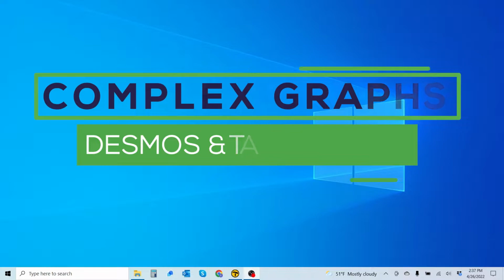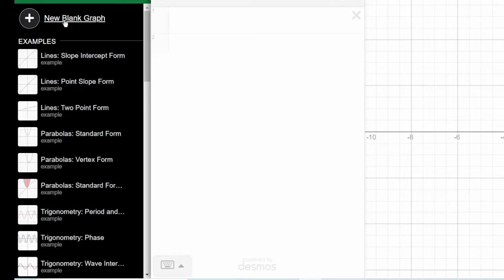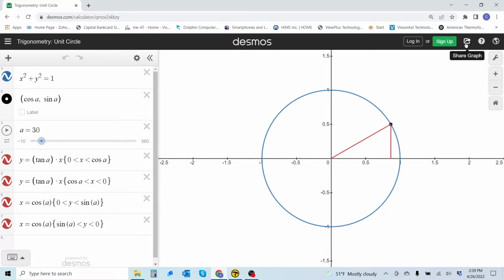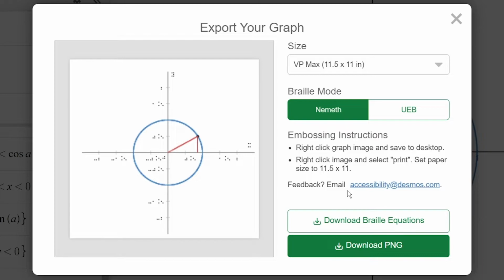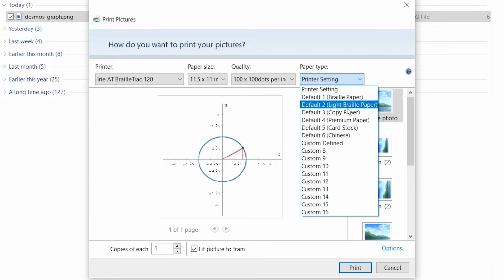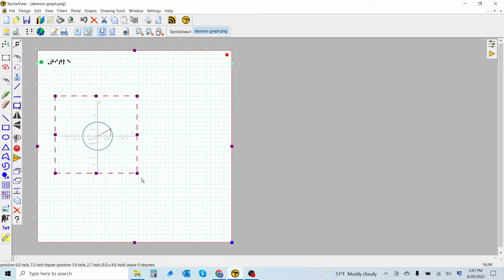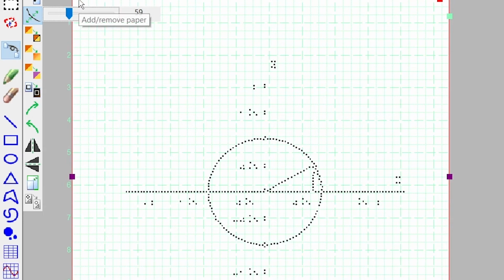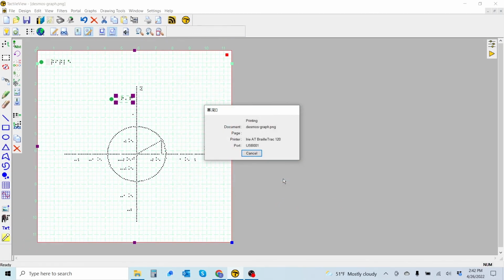Braille Math & Graphs: Complex Graphs w/ Desmos & TactileView - Tactile Graphics Tips & Tricks 2022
Are you making tactile graphs but can’t find ways to autogenerate tactile graphs from more complex equations.

Watch this video to learn some tips and tricks. See how easy it is to create graphs with the Desmos online scientific calculator. We’ll show you how to quickly generate a graph and emboss it. And we’ll demonstrate how to add braille labels and edit the graph, within the TactileView software.

Irie-AT’s Tactile Graphics Tips & Tricks for 2022 includes video tutorials, focusing on the most difficult tasks for a STEM braille transcriber.

Mailing Address:
7555 NW Oak Creek Dr